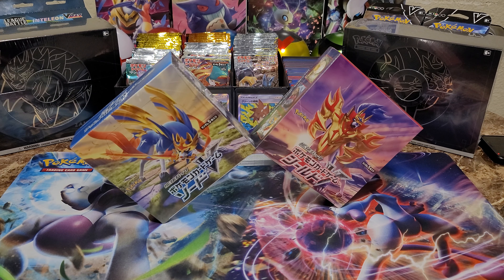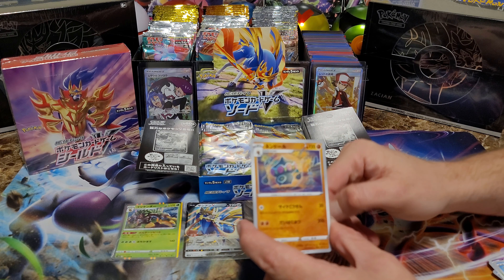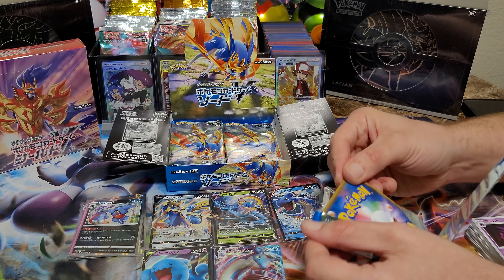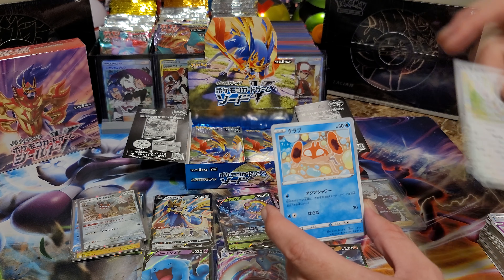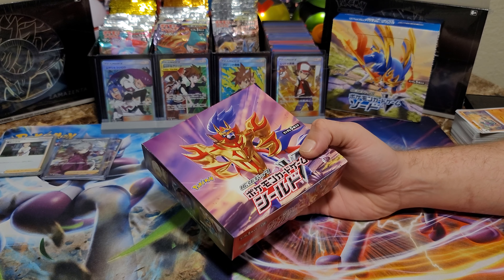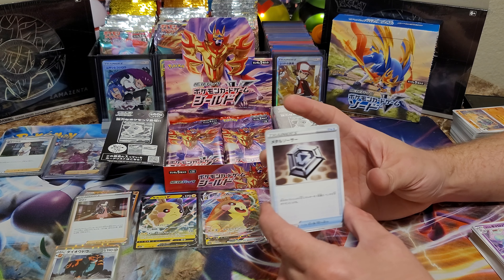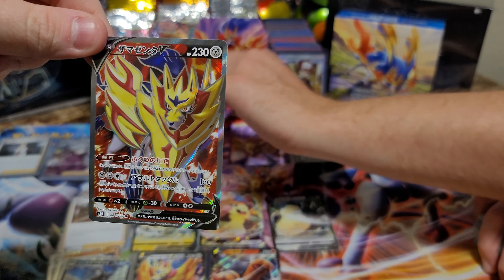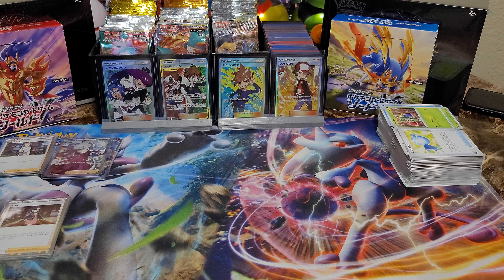Sword Vs Shield Booster Box Opening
Sword Vs Shield Booster Box Opening, What Box is going to win This time.